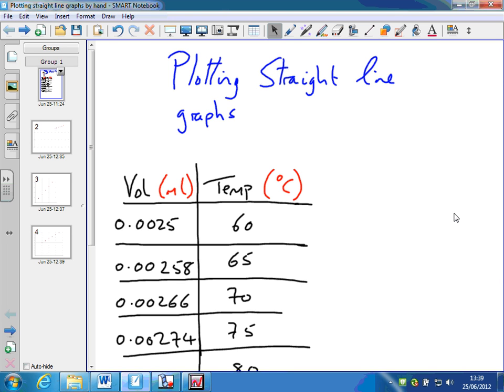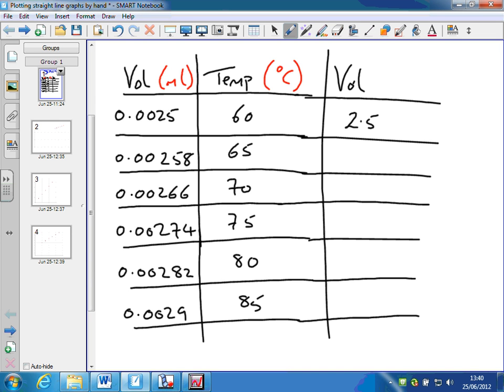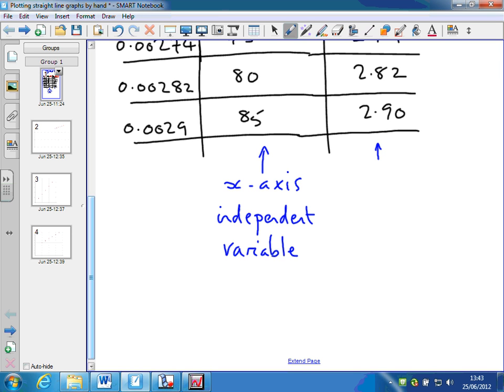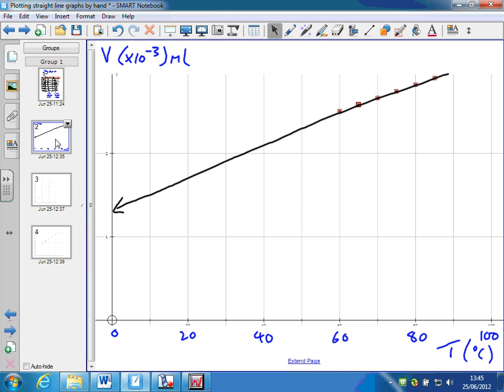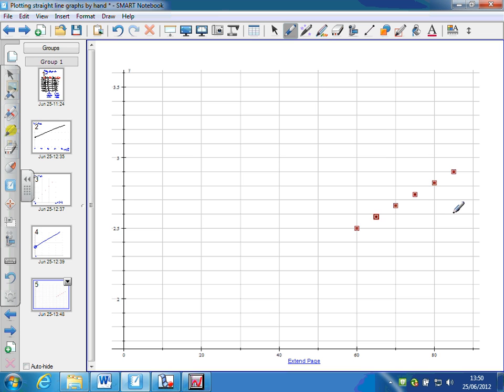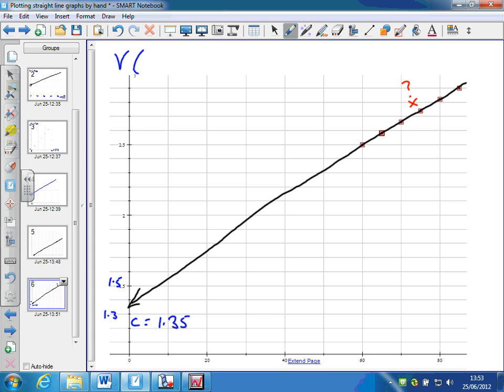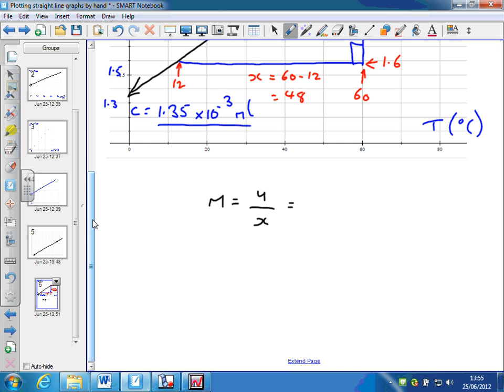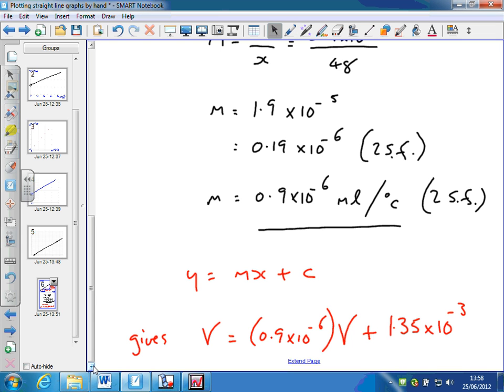Plotting a straight line graph by hand